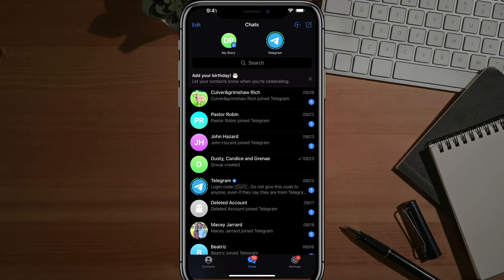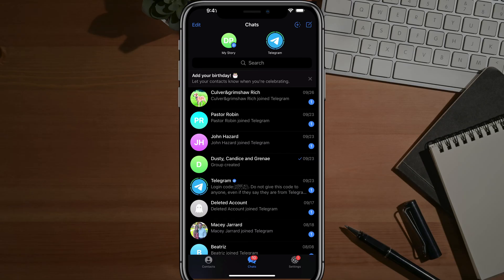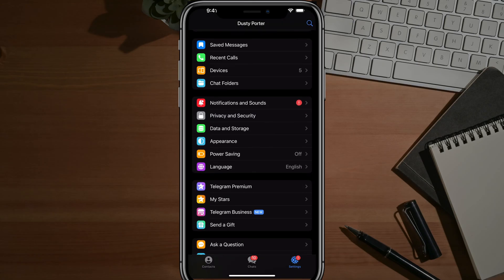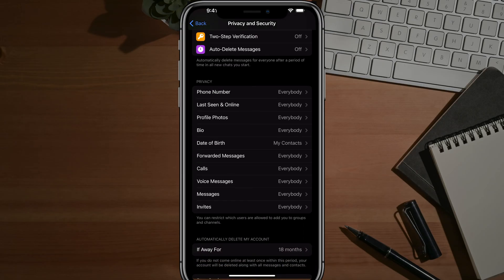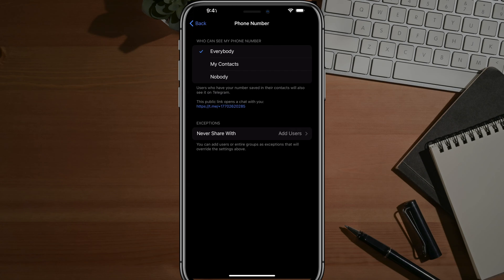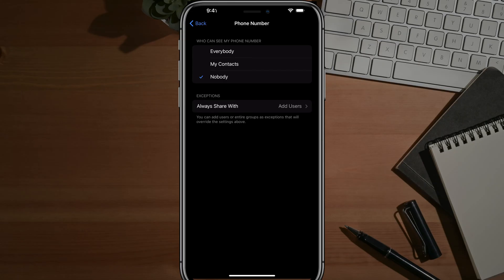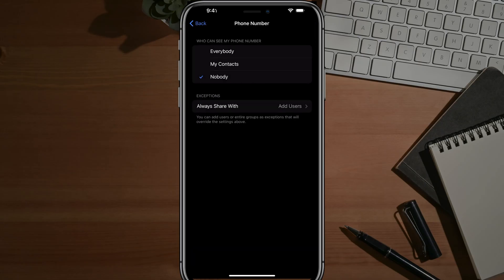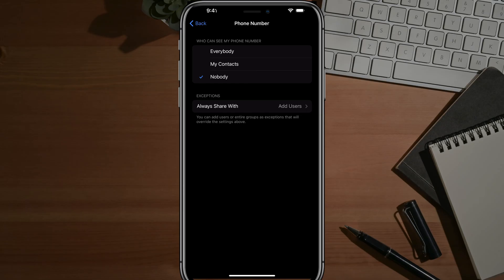How To Hide Phone Number On Telegram - Full Guide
Learn how to hide your phone number on Telegram using your iPhone. This step-by-step guide shows you how to navigate through the Telegram app, access privacy settings, and choose who can see your phone number. Enhance your privacy by following these simple instructions.

Video:  @YouTubeCreatorsHubPodcast

00:00 Introduction: Hiding Your Phone Number on Telegram
00:04 Navigating to Privacy Settings
00:21 Adjusting Phone Number Visibility
00:47 Adding Exceptions for Phone Number Visibility
01:07 Conclusion and Further Assistance